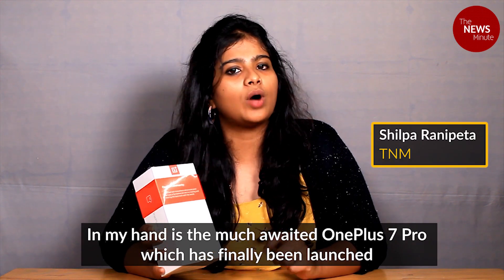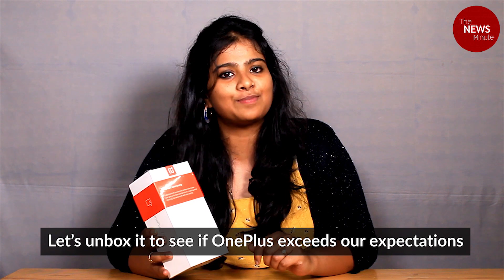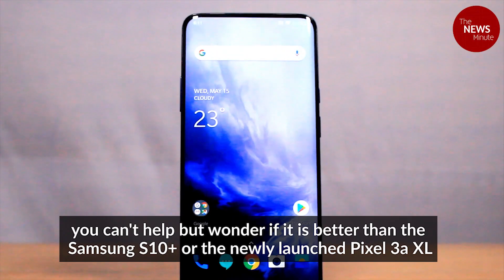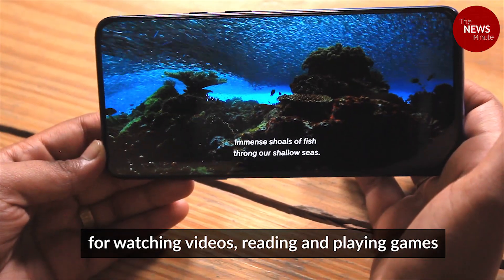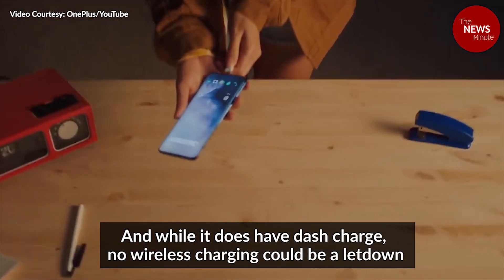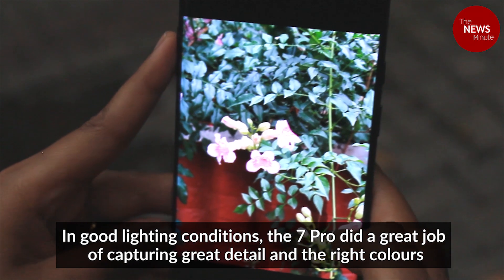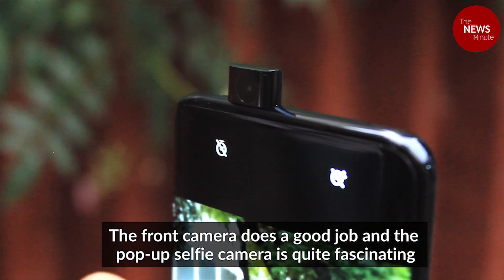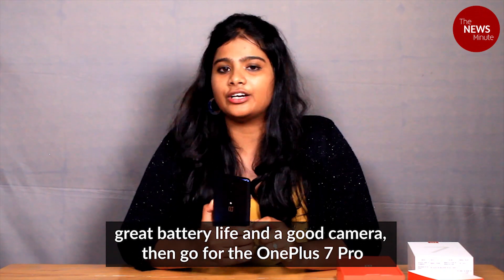OnePlus 7 Pro review: How does it compare with the Pixel 3a XL or Samsung Galaxy S10+?